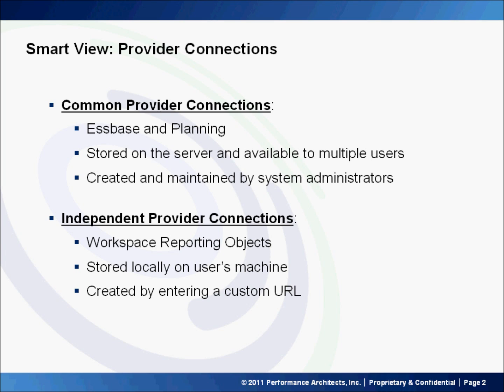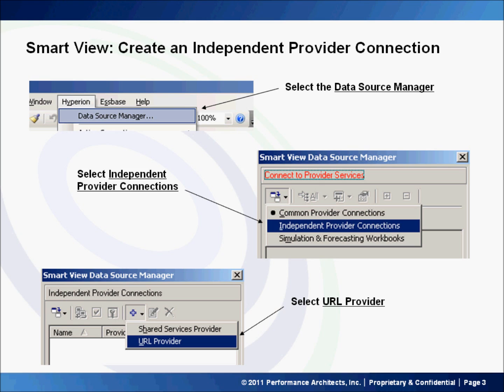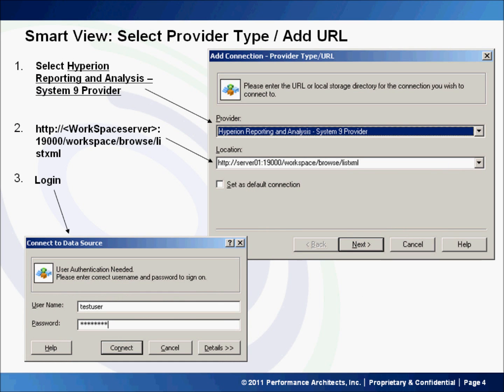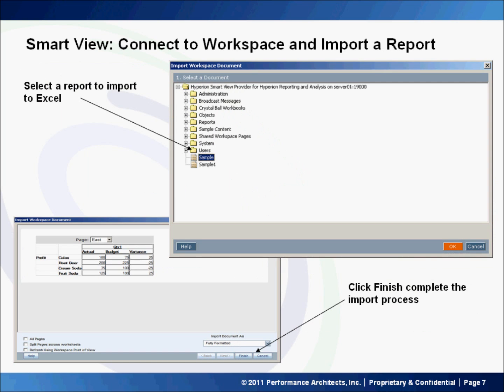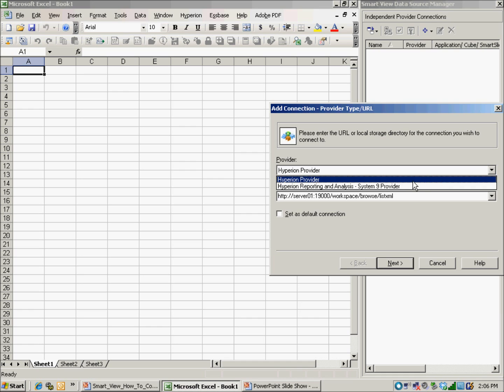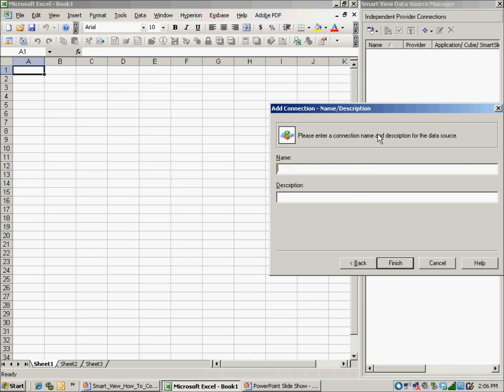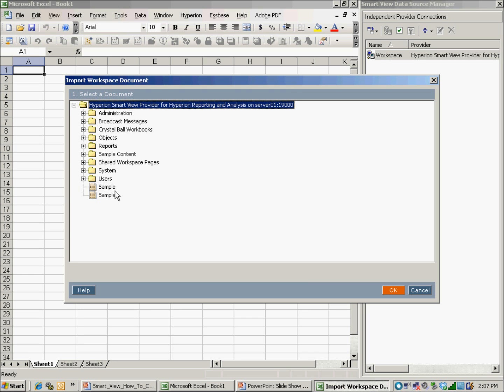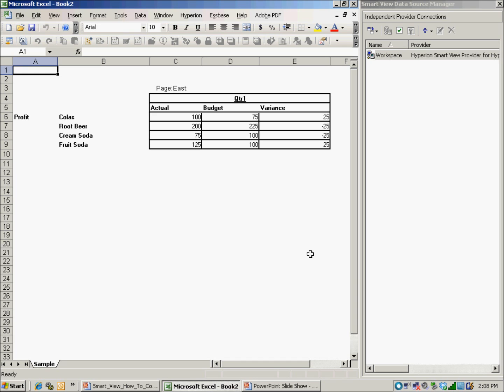How To Connect to Oracle Hyperion Workspace using Smart View for Office Version 11.1.1.3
This Performance Architects How To discusses how to connect to Oracle Hyperion Workspace and import an object into Excel 2003 using Smart View for Office version 11.1.1.3.